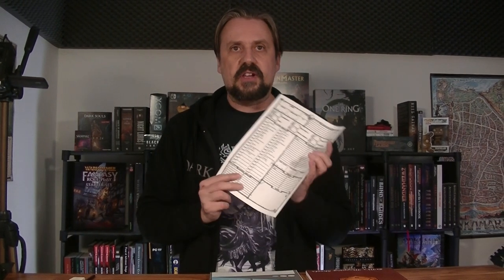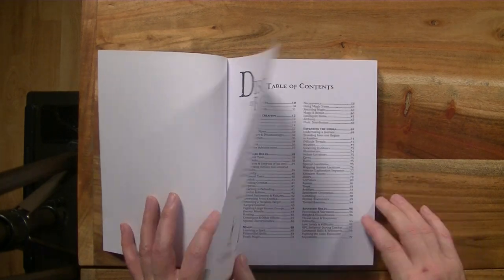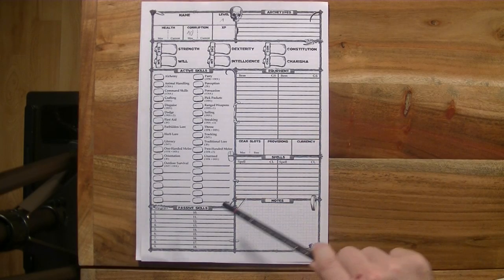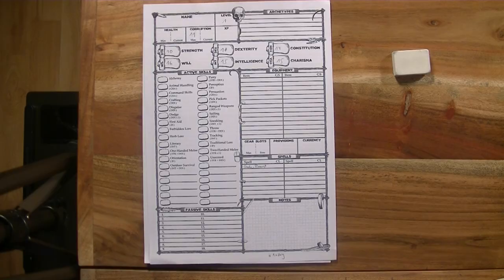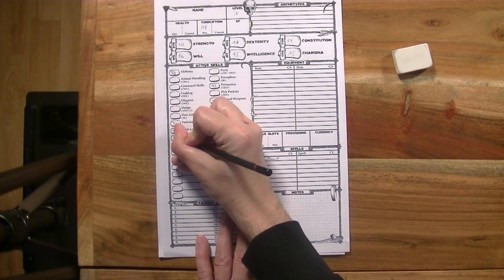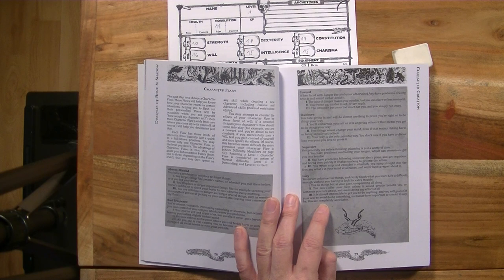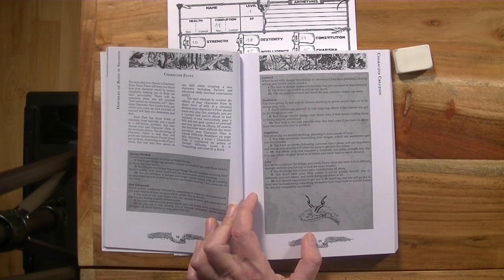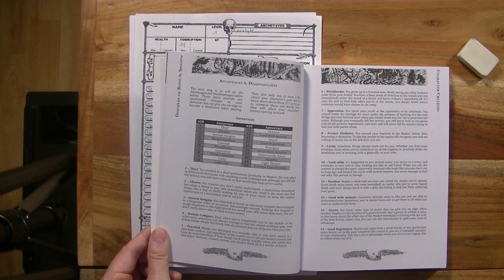DISCIPLES OF BONE AND SHADOW (Solo RPG) - Introduction & Character Creation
Kicking off our Disciples of Bone and Shadow play-through by creating a character for the upcoming "actual play" series, as well as sharing a short introduction of the game's setting and the pre-written world-building. The game is an OSR hexcrawl with a narrative bent and a setting steeped in darkness, metal (the musical kind) and apocalyptic sword and sorcery.

Licensed via Lore Wise Games (DriveThruRPG)

Original music in intro © / property of "Kill Ten Rats RPG"
Additional music licensed via Envato Elements